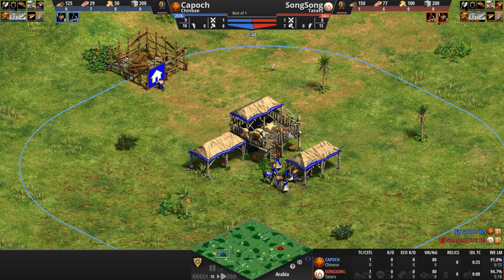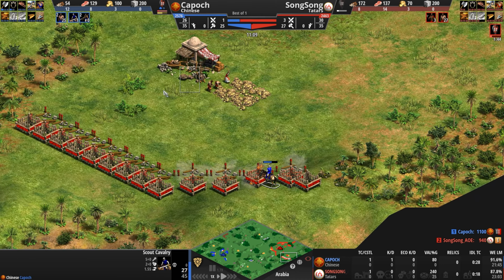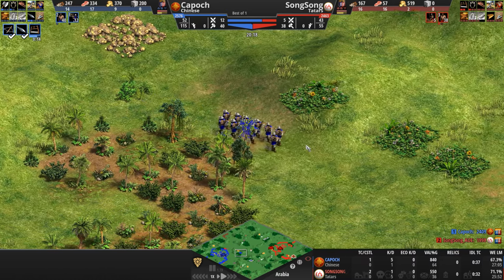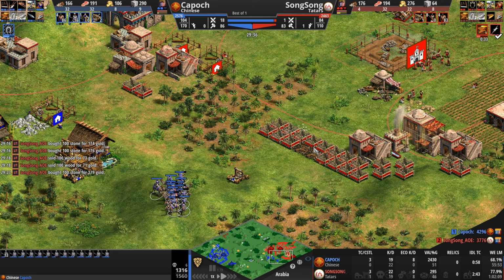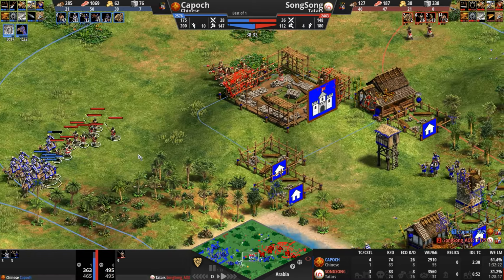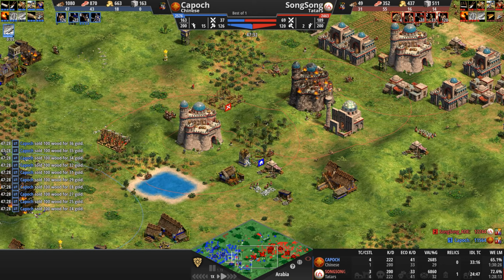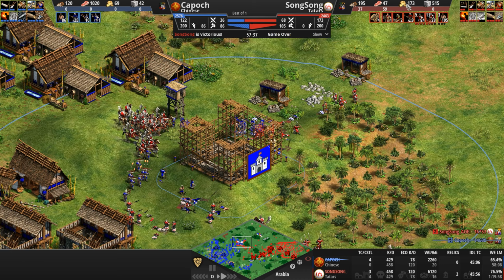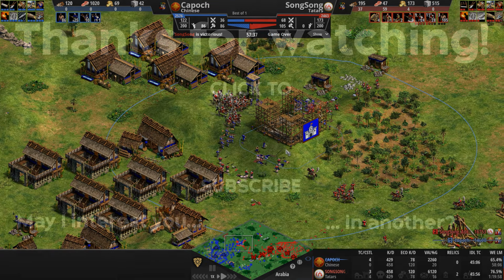Capoch (2576) vs SongSong (2463) | Chinese vs Tatars | Age of Empires II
Keshiks doing what Keshiks do.

Capoch (2576) vs SongSong_AOE (2463)
Chinese vs Tatars